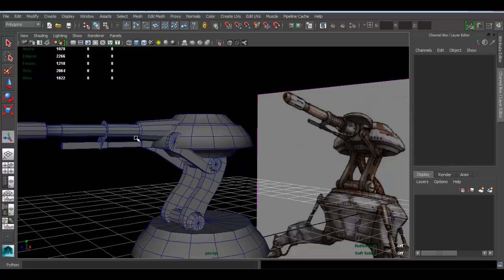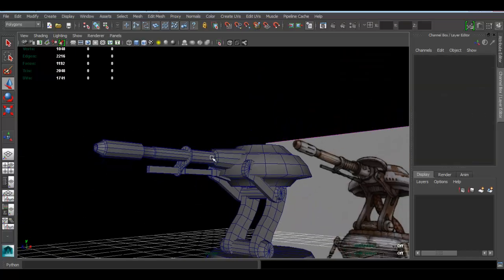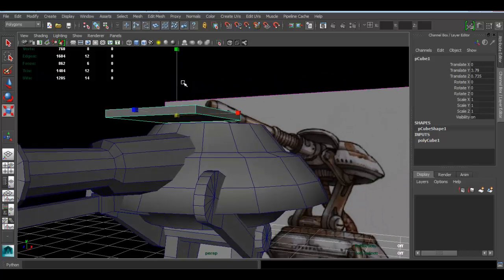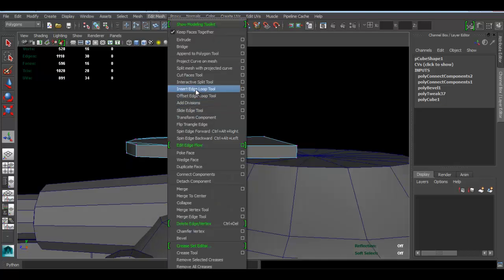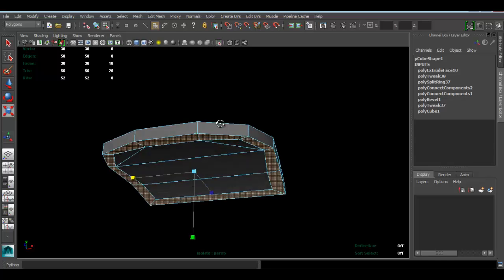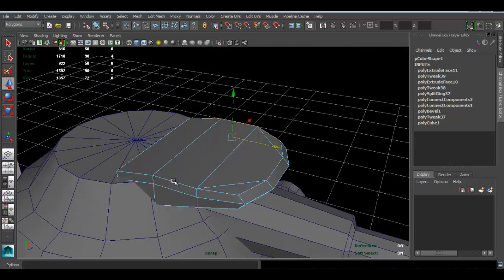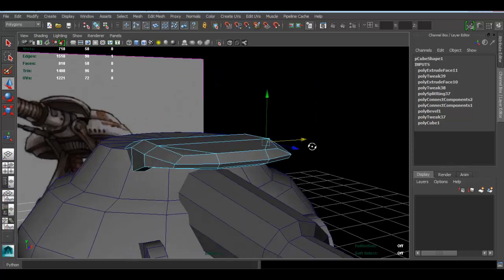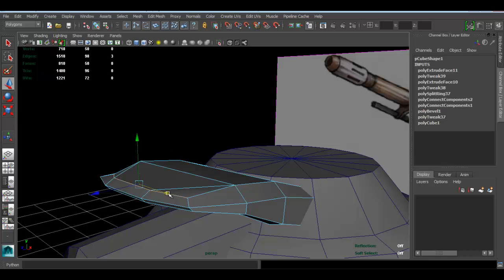Autodesk Maya 2014 Tutorial - Droid Turret Modeling Part 8